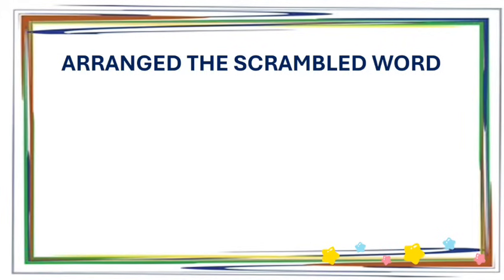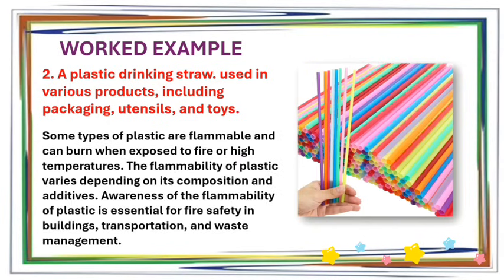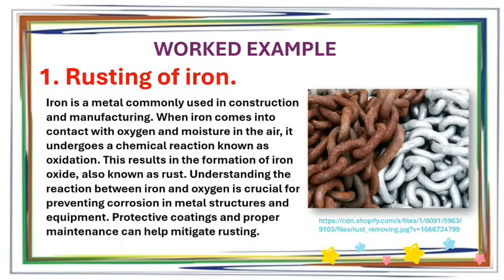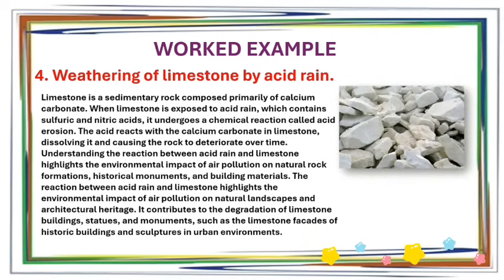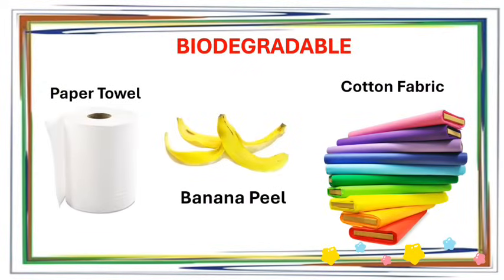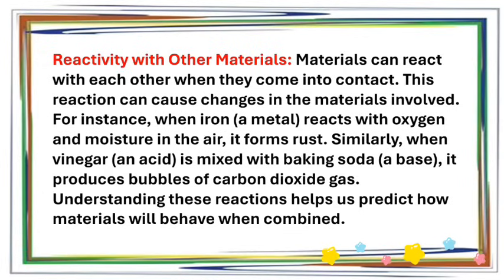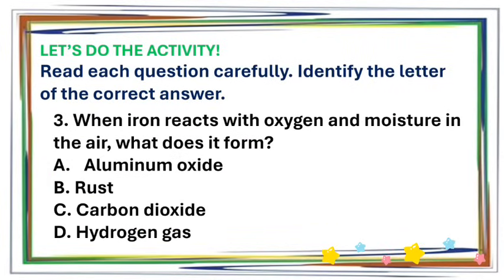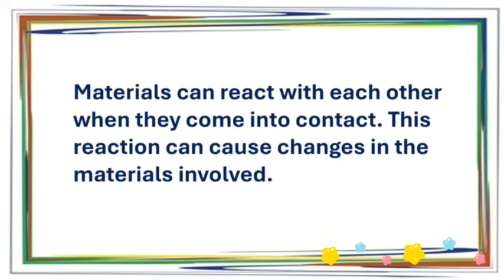SCIENCE 4 TERM 1 WEEK 3 MATATAG CURRICULUM WITH KMT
Learning Competencies
1. describe the chemical properties of materials, such as they can be burnt, react with other materials, or are
degradable or biodegradable;
2. Learning objectives:
a. Identify flammable materials and explain their properties.
b. Recognize the importance of fire safety precautions and responsible behavior around flammable materials.
c. Define chemical reactions and their significance in material interactions.
d. Analyze the factors that influence material reactivity and predict outcomes of common reactions.
e. Differentiate between degradable and biodegradable materials.
f. Evaluate the environmental implications of using degradable and biodegradable materials versus non degradable materials